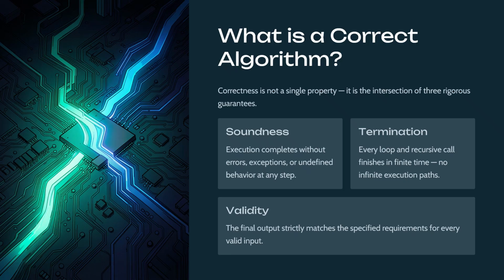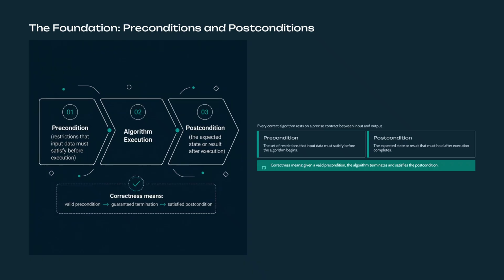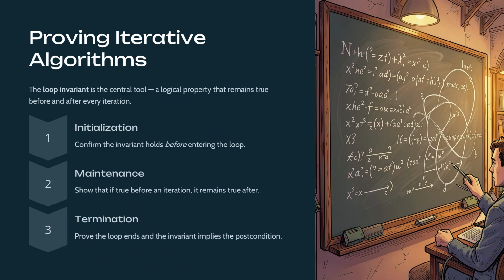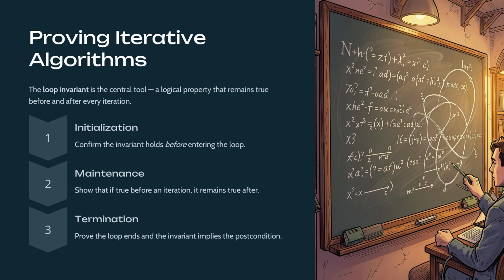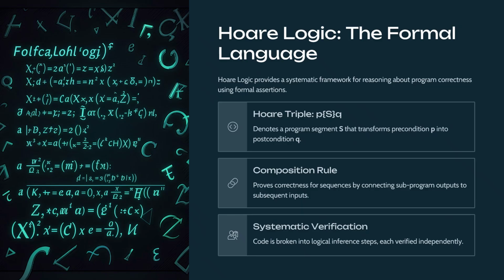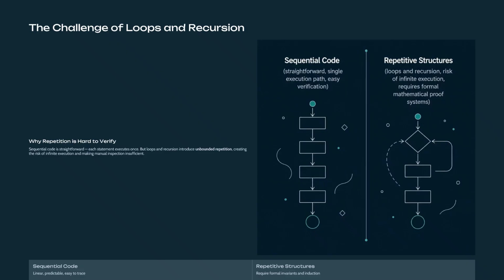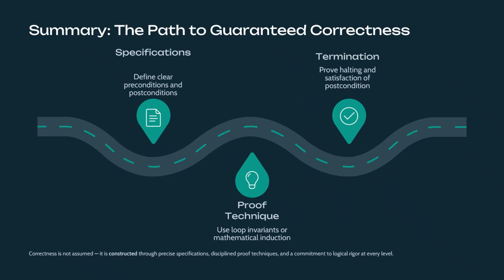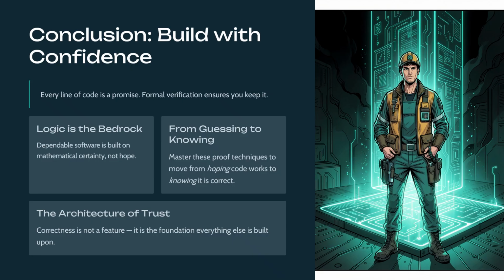2cleaned The Architecture of Correctness new